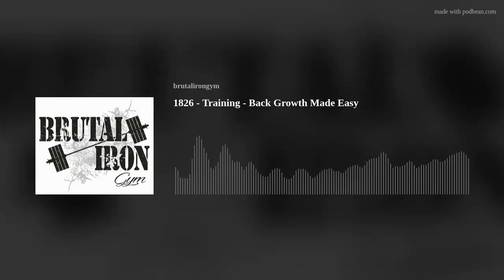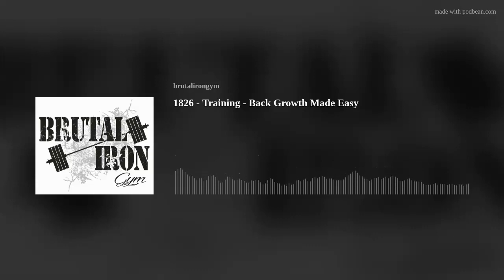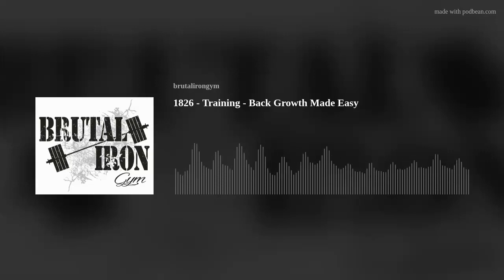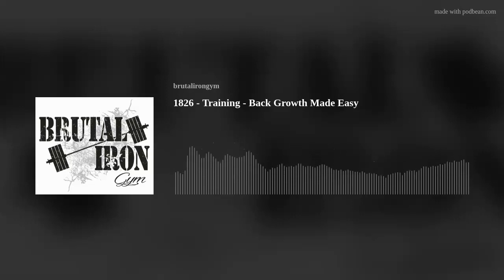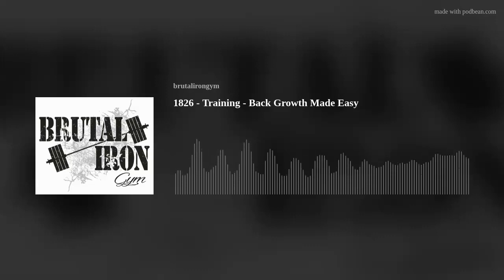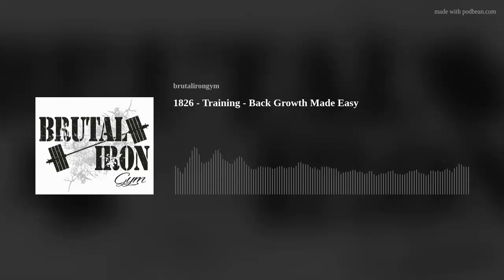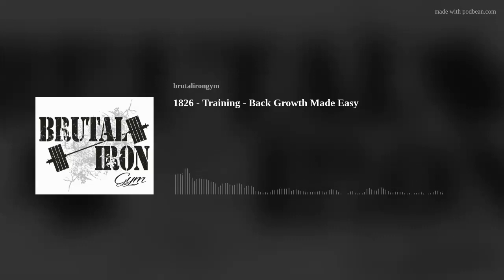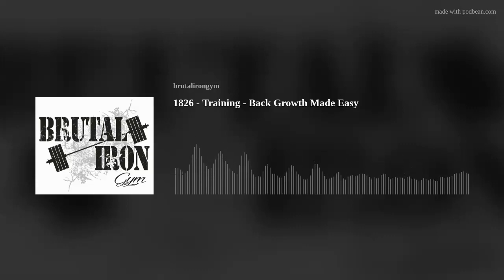1826 - Training - Back Growth Made Easy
Want to learn how to grow you back with a simple, easy to personalize, and effective template?  You should!!! haha.  In today's podcast we discuss a back training template that you can use to create an infinite number of back workouts fully personalized to your needs, ability, and equipment!  Listen in to learn more!!!